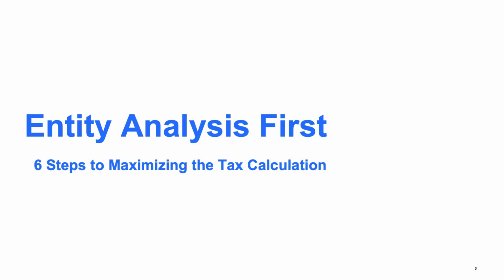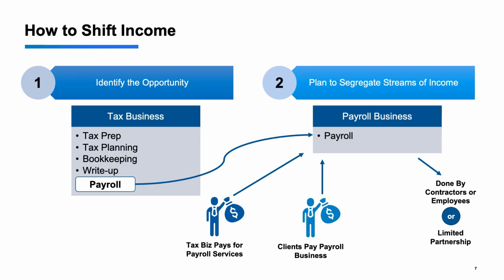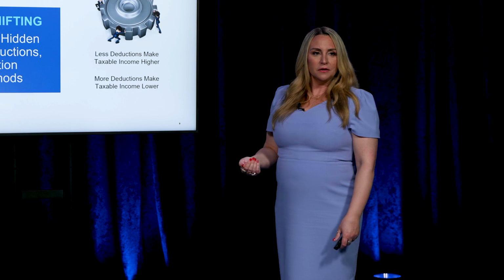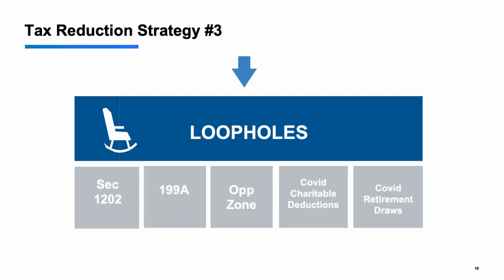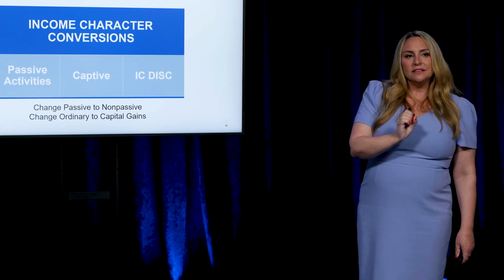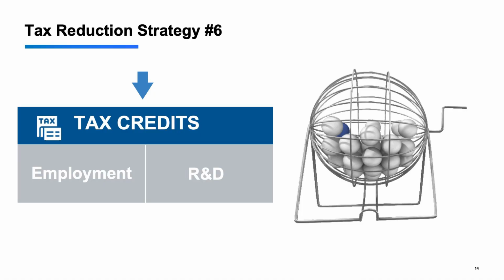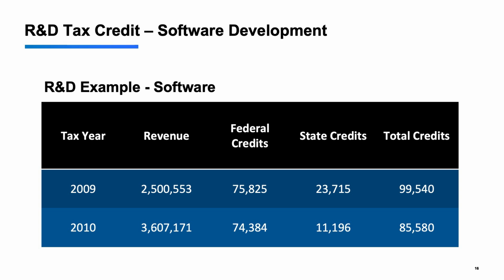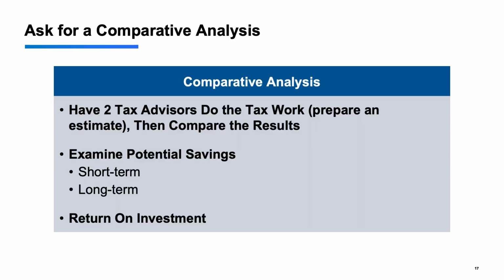Tax strategies: Introduction to tax planning/advisory (but beyond just the basics)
Tax Advisors - and those who want to get started with Tax Advisory - learn how to talk with your clients about tax advisory.  Dominique Molina, President of the American Institute of Certified Tax Coaches, shares an overview of key tax reduction strategies, including income shifting, expense shifting, loopholes, income character conversions, spending strategies, and tax credits.

Dominique demonstrates ways to shift income from one entity to another, and how to leverage the International Sales Corporation strategy—great for businesses that export their goods and services outside the United States.  While this is an overview video, she gives some exciting examples of tax reduction strategies that will expand the way you think about tax advisory.